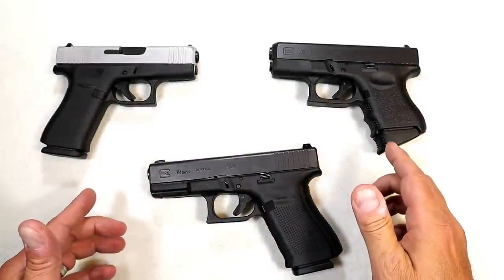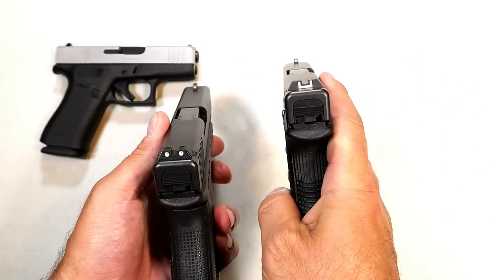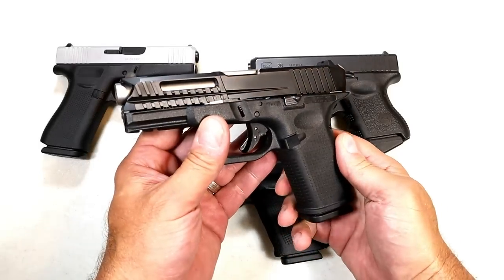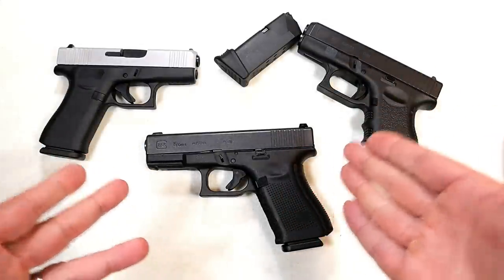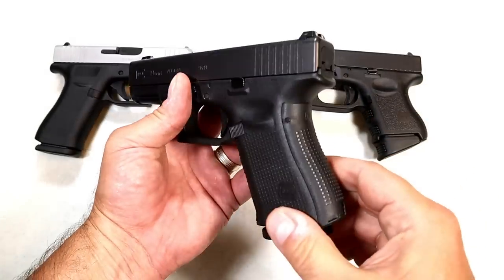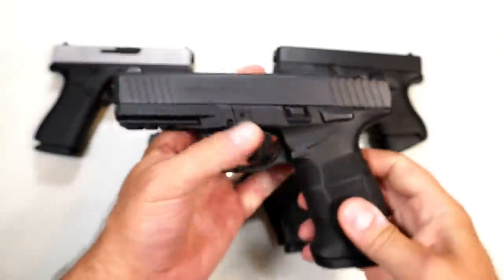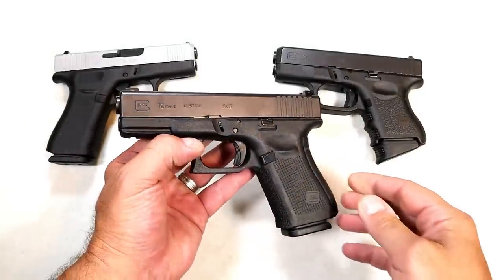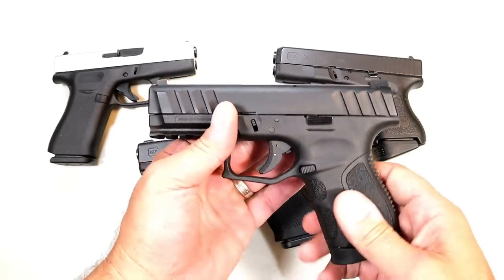Love or Hate Glock? - TheFirearmGuy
My Love/Hate Relationship with Glock. Thoughts?